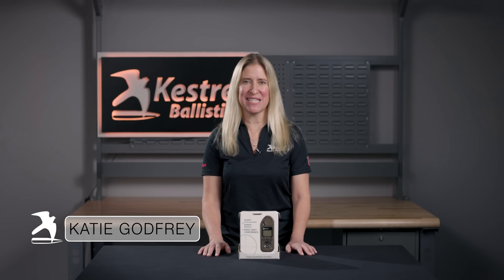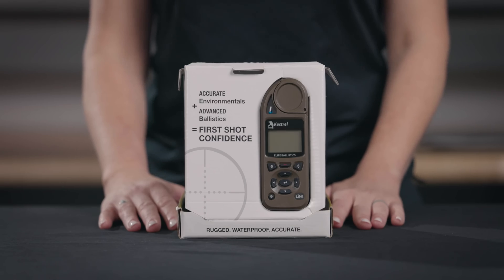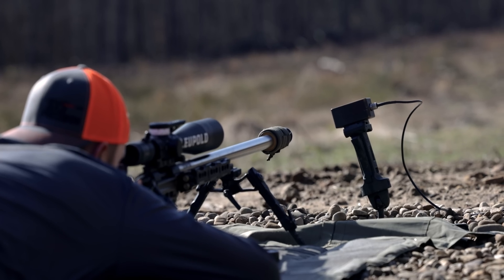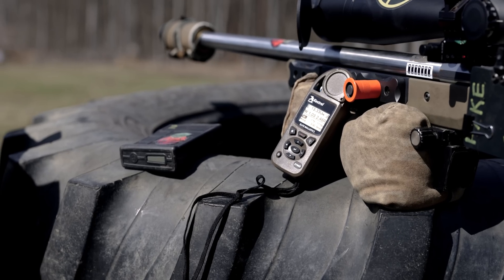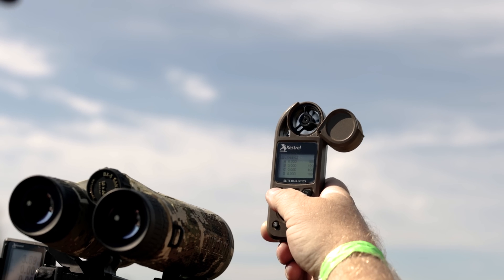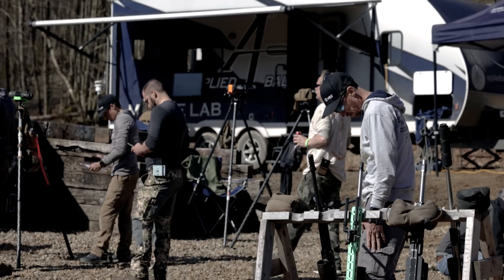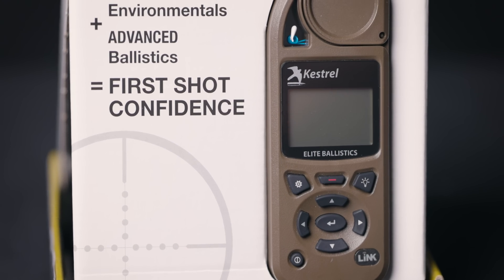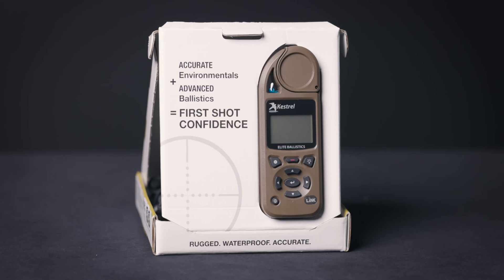Kestrel 5700 Elite Weather Meter with Applied Ballistics and LiNK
Get the world's most complete ballistics calculator -- a rugged Kestrel Weather Meter with the "science of accuracy" built in! Get accurate measurement of wind and air density to deliver elevation and windage solutions for unprecedented accuracy on extended long-range shots.